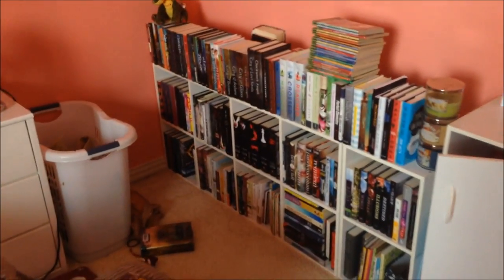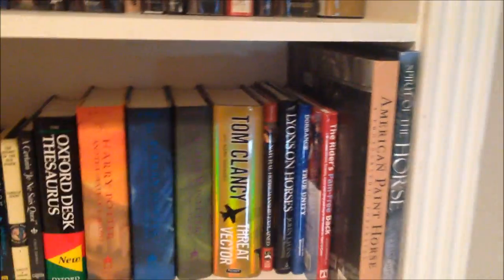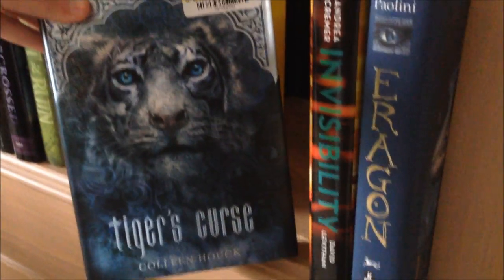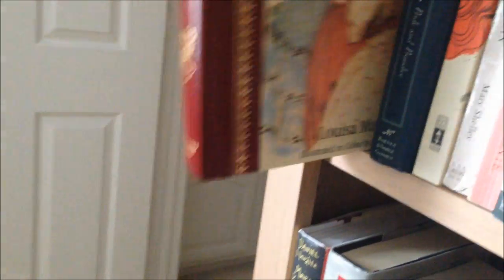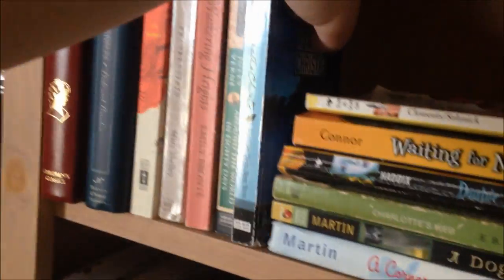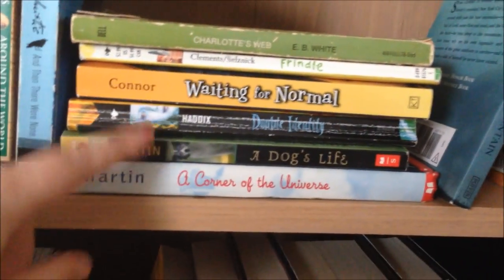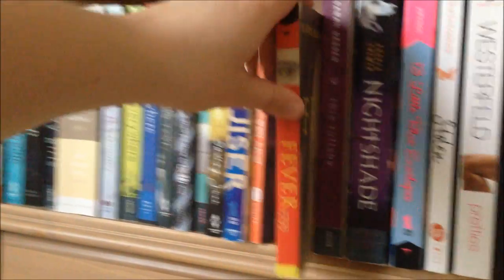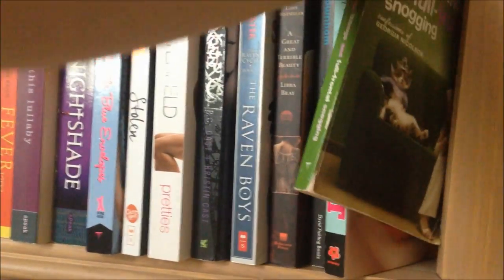TBR Tour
This was requested, it's all of the things I haven't read!
Regular book shelf tour will be coming toward the end of the year whenever I get a new bookshelf that fits all of my books.